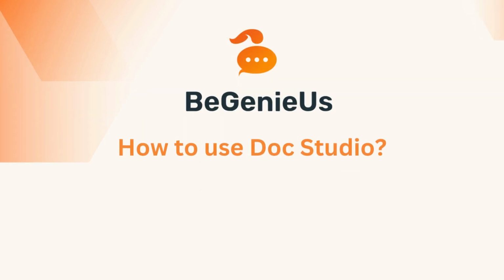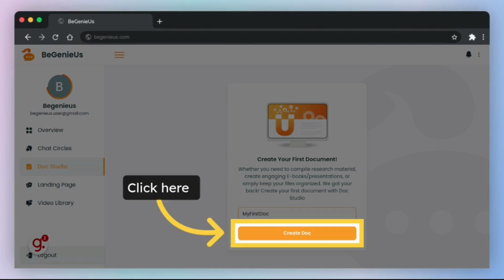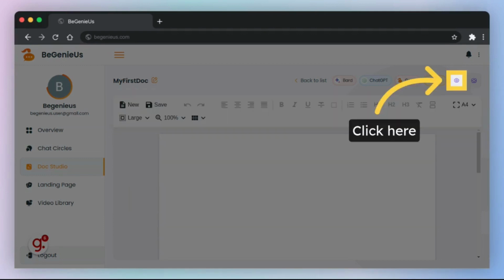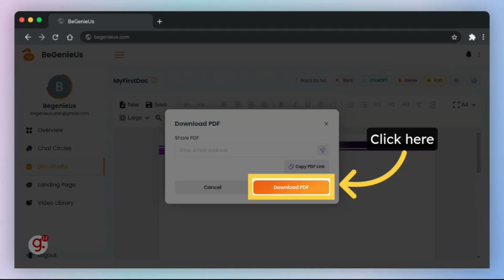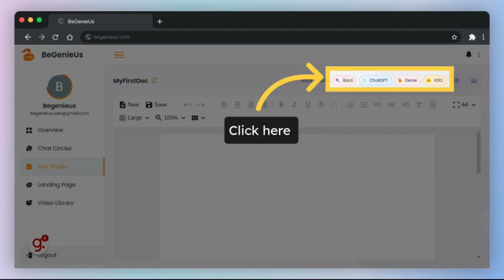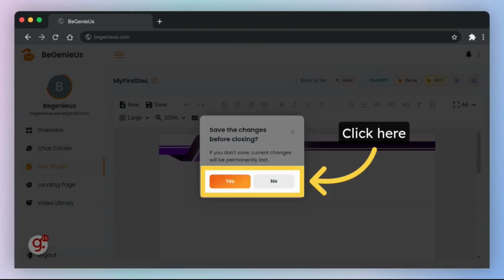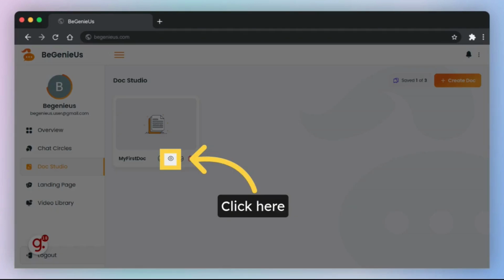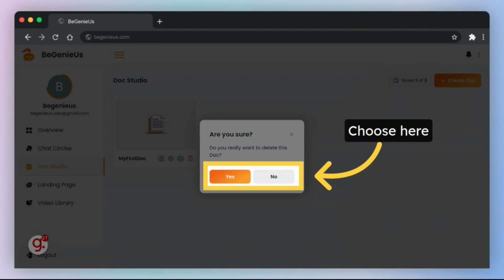How to use Doc Studio? | BeGenieUs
Welcome to the Official BeGenieUs YouTube Channel!

🌟 Your Hub for BeGenieUs Tutorials, Tips, and Updates 🌟
At BeGenieUs, we're on a mission to empower you with the knowledge and tools you need to make the most of our innovative chatting and collaboration app. Whether you're a seasoned BeGenieUs user or just getting started, this channel is your go-to resource for all things BeGenieUs-related.

What You Can Expect:

📚 Tutorials: Step-by-step guides to help you master BeGenieUs features and make your communication and collaboration more efficient than ever.

💡 Tips and Tricks: Discover hidden gems and shortcuts within the app, making your BeGenieUs experience even smoother.

🚀 Product Updates: Stay in the loop with the latest BeGenieUs developments. We'll keep you informed about new features and enhancements.

🔒 Security Insights: Learn how BeGenieUs keeps your data safe and your conversations private with our in-depth security discussions.

🌐 Community Stories: Hear from BeGenieUs users like you, sharing their success stories and creative ways they've harnessed the power of BeGenieUs.

🤝 Collaboration Inspiration: Get inspired by stories of successful collaborations and teamwork powered by BeGenieUs.

🎉 Exclusive Giveaways: Keep an eye out for exciting giveaways and promotions. You might just win something special!

Our goal is to create a vibrant BeGenieUs community right here on YouTube. We're here to answer your questions, listen to your feedback, and help you make the most of our app. Together, we'll explore the endless possibilities that BeGenieUs offers for personal and professional communication and collaboration.

Join us on this exciting journey of learning, growth, and collaboration. Let's make BeGenieUs work even better for you!

Got a question or a topic you'd like us to cover? Leave a comment on our videos, and we'll do our best to address it in future content.

Thank you for choosing BeGenieUs, and welcome to our YouTube community!

Feel free to adapt this description to match the style and content of your YouTube channel.